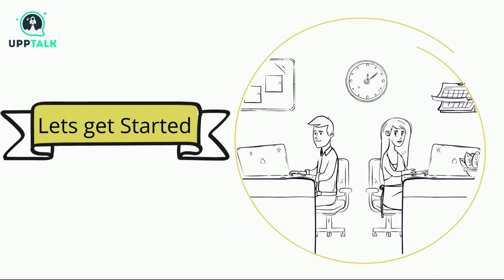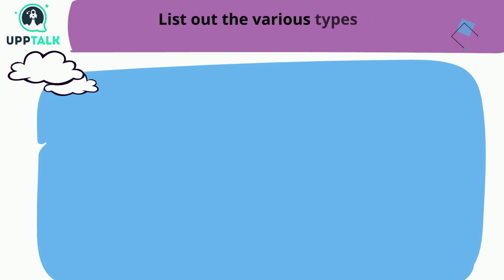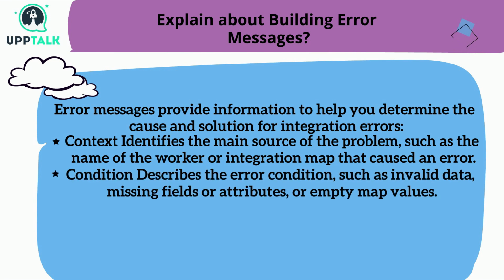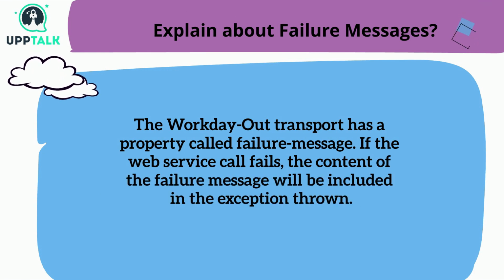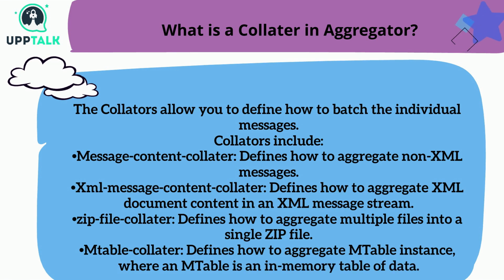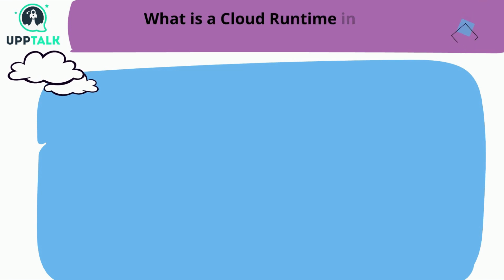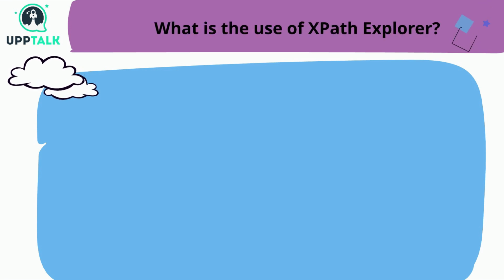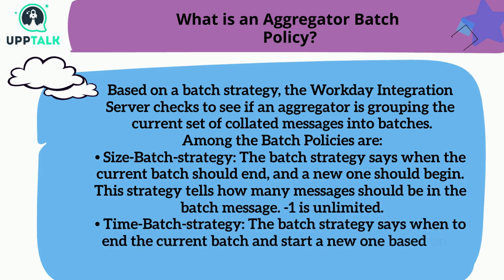Workday Advance Studio Interview Questions | Workday Advance Studio Tutorial | Upptalk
This Workday  Advance Studio Tutorial video is all about the Workday Advance Studio Interview Question & Answers. This is like Advance Studio Basics part where any person can understand the basic idea of Workday Advance Studio